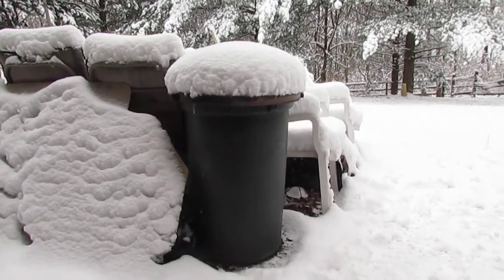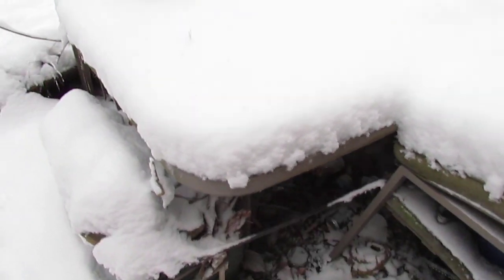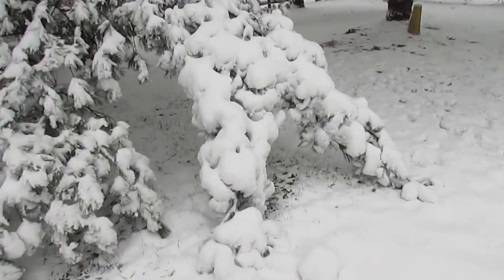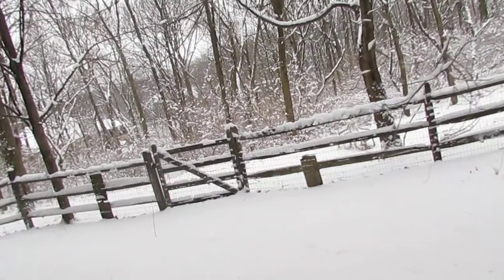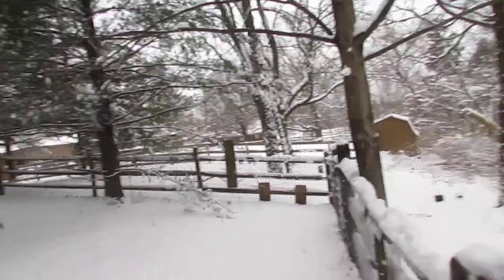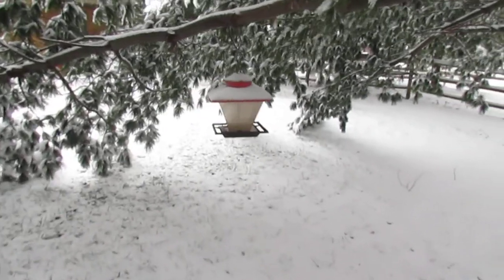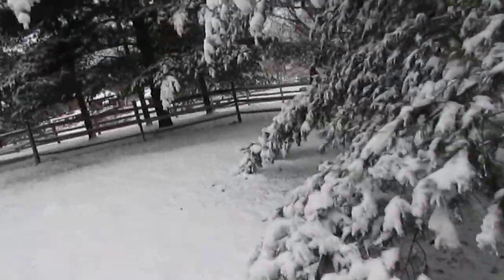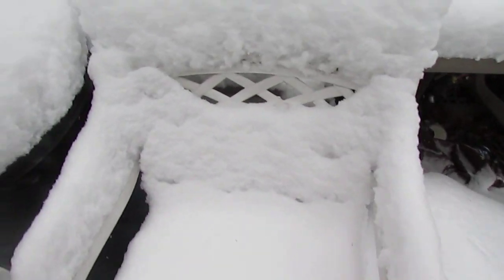Winter Wonderland, 4 inches new snow, nice scenery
used my Cannon camera on this one